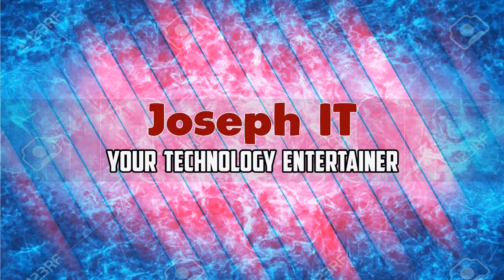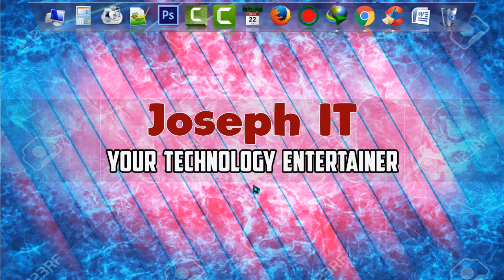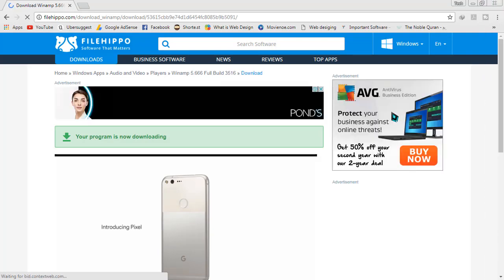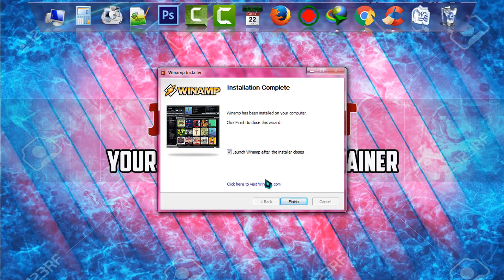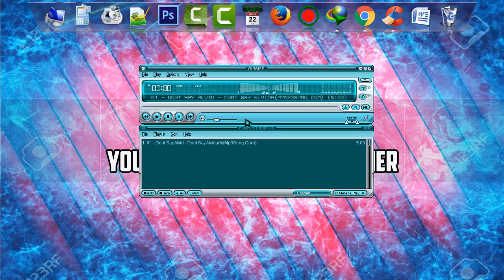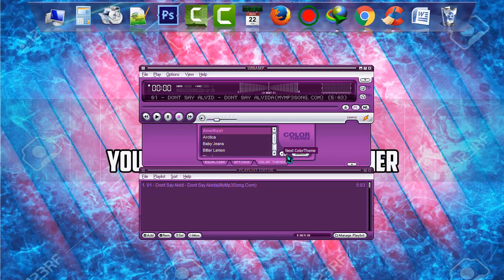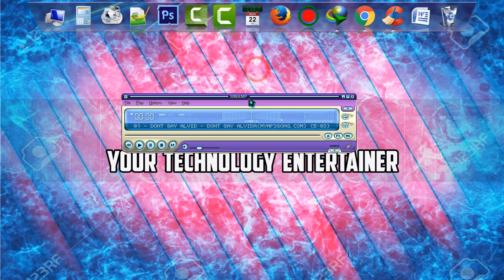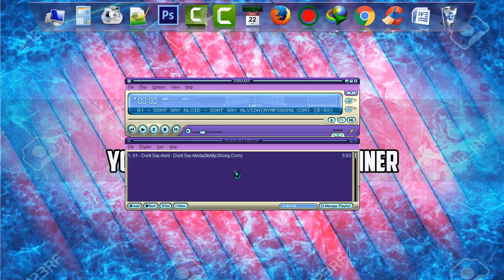How To Download and Install Official Winamp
The download and installation with customization of Latest Winamp are made easy here !!!

Among the thousands of media players on the web, Winamp is one of the prettiest players. This lets one user play various types of media specially audios smoothly and with much more flexibility.

This media player has awesome skins and many useful functions which not only plays media but also satisfied its user by giving colorful and advanced skins in it. So it is really fun to use it.

The purpose behind making this video is to make users aware of this awesome freeware software and to inform them about the way of using it. Hope you will like it and will be with this channel.